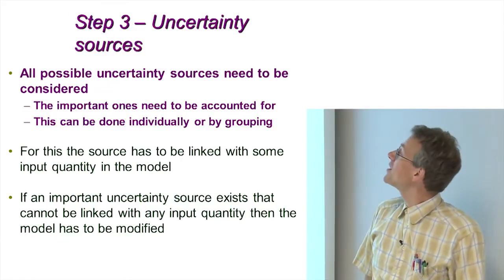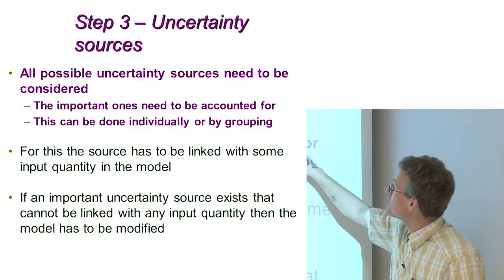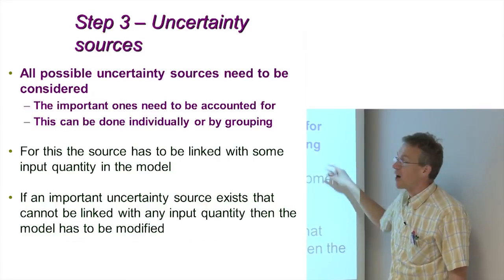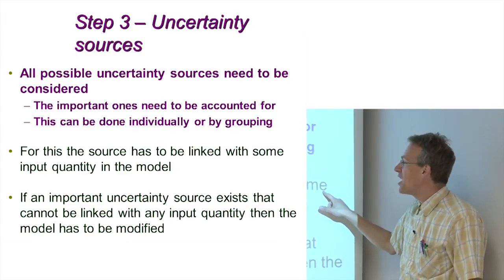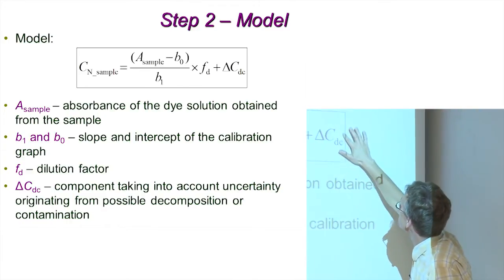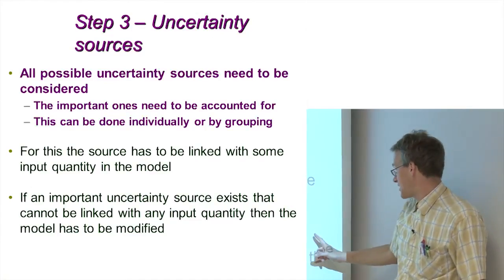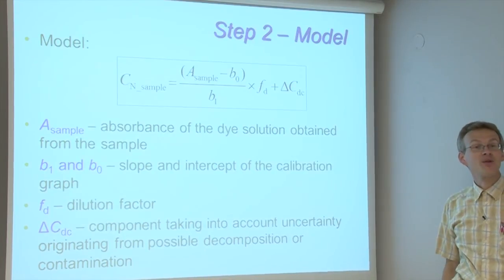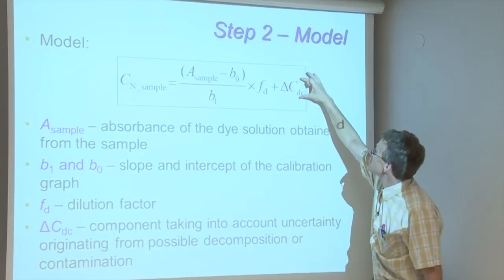9.3.1 STEP 3 -- Uncertainty sources: in general